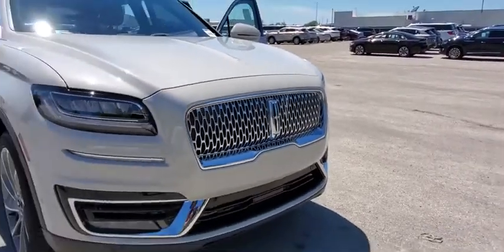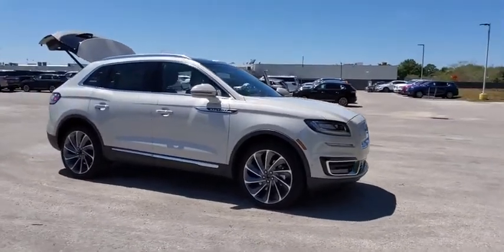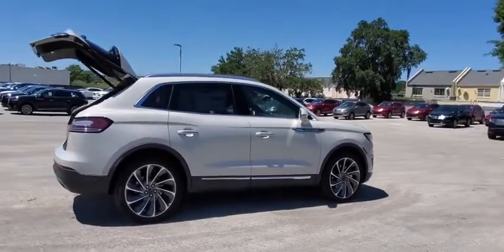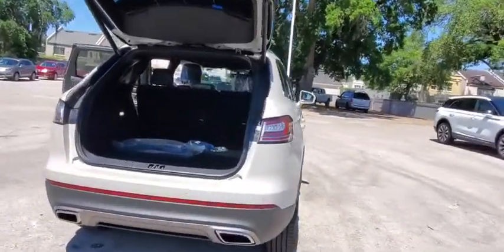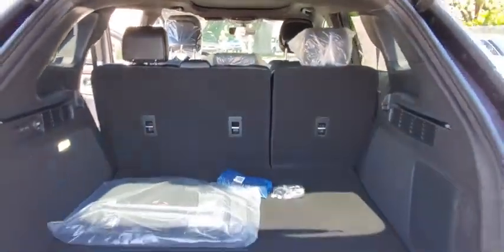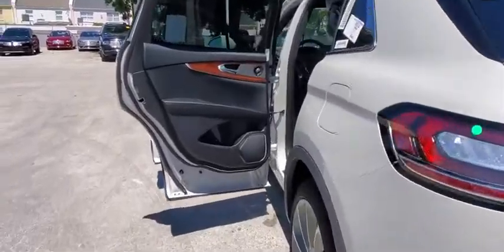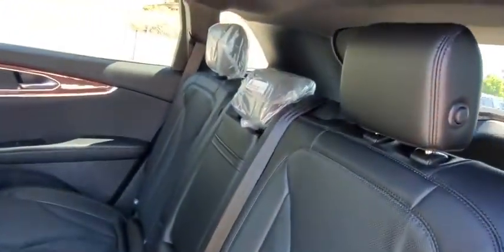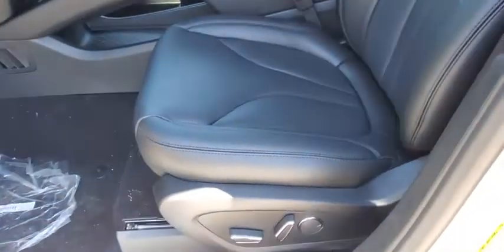2020 Lincoln Nautilus Winter Park, Longwood, Kissimmee, Windermere, Orlando, FL 200450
Ceramic Pearl New 2020 Lincoln Nautilus available in Orlando, Florida at Central Florida Lincoln. Servicing the Winter Park, Longwood, Kissimmee, Windermere, FL area.